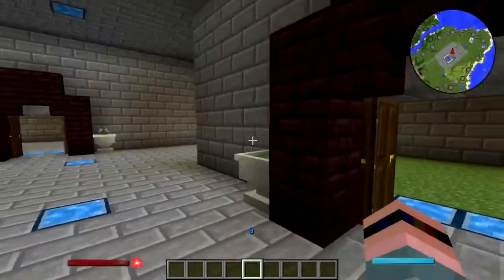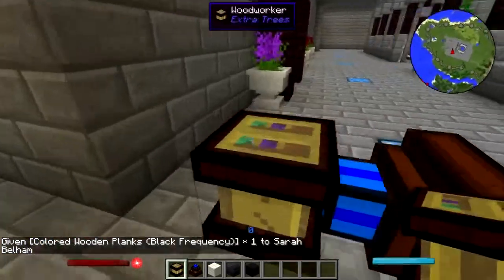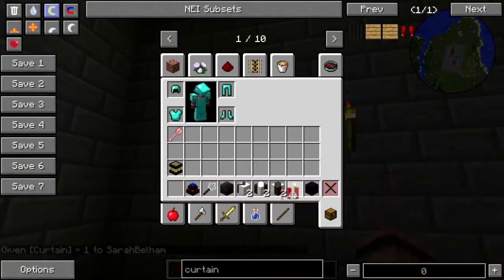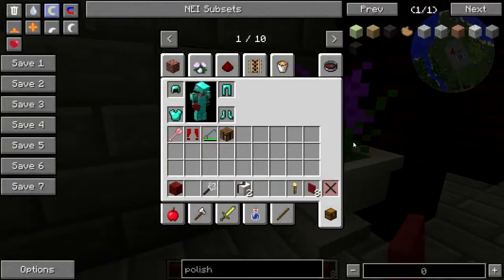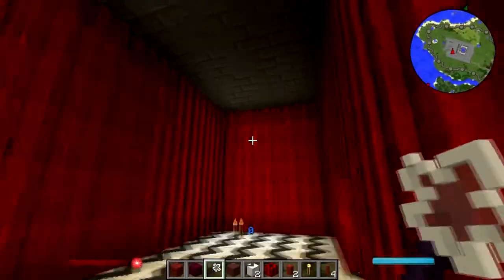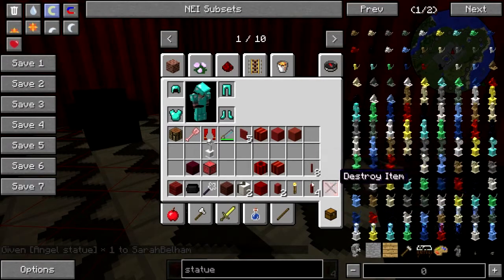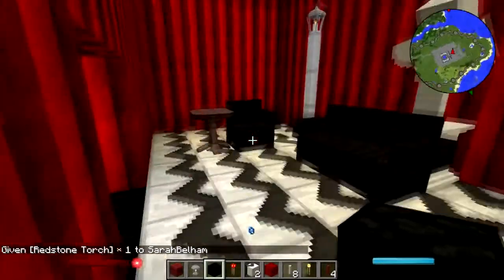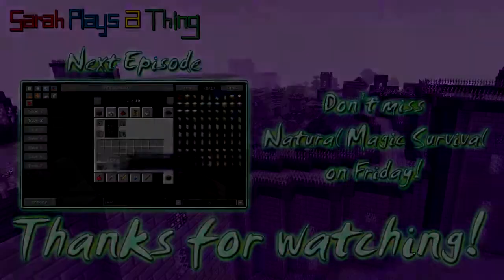Natural Magic Building Pt. 10: The Red Room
Don't have or want a G+ account? Still want to comment? Go here!

It's the first fully decorated room in the castle--and it's a big honking Twin Peaks tribute. Let's see if we can do up a reasonable reproduction of the Red Room with the stuff that's available to us in Natural Magic--creamed corn and all.

Other music:selected tracks from "I Am A Man Who Will Fight for Your Honor" by Chris Zabriskie